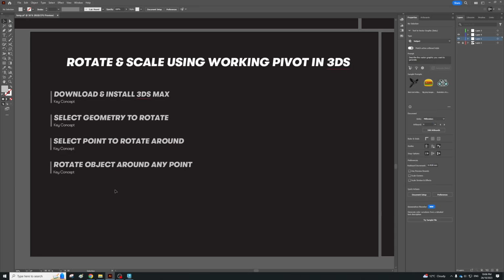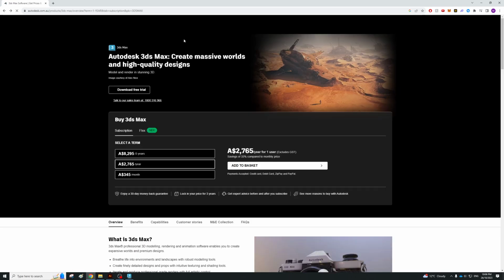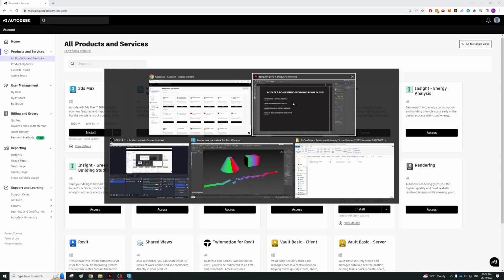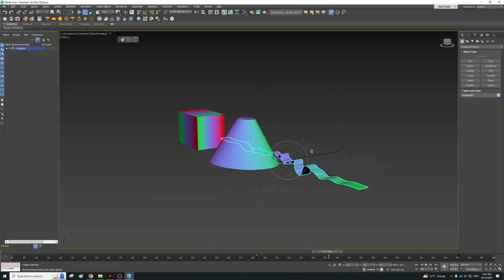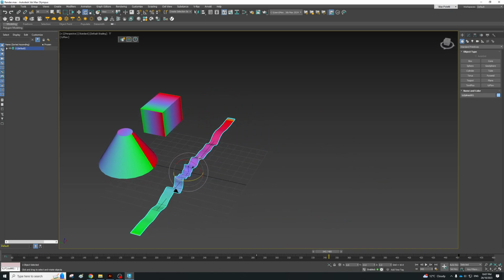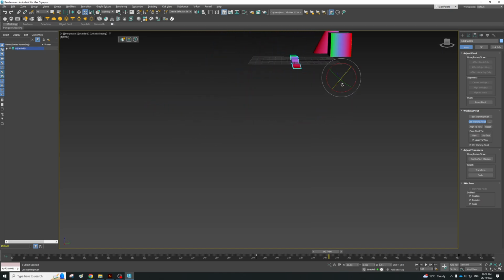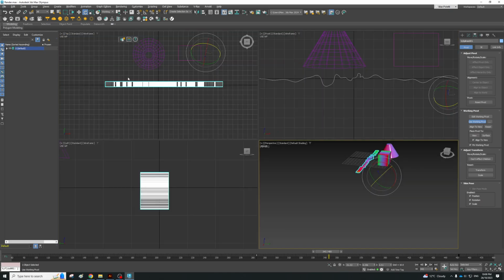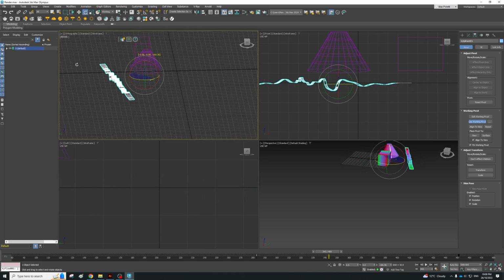ROTATE AND SCALE USING WORKING PIVOT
By Max Poletti